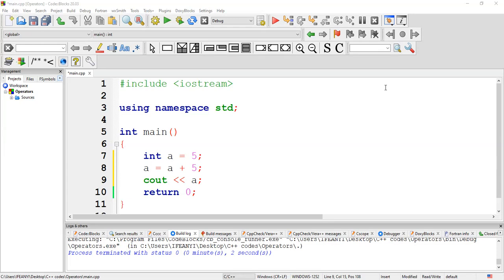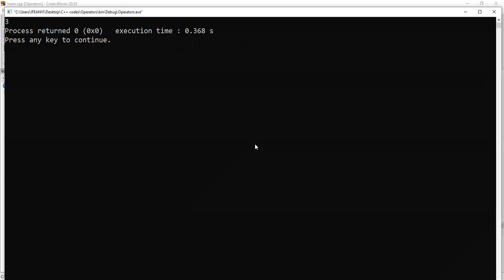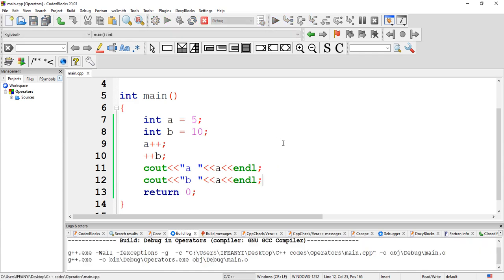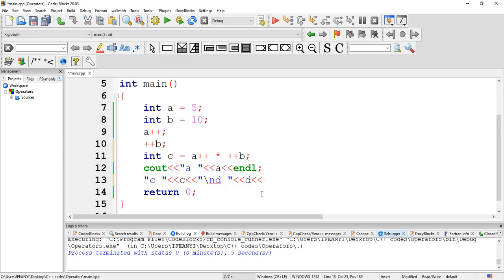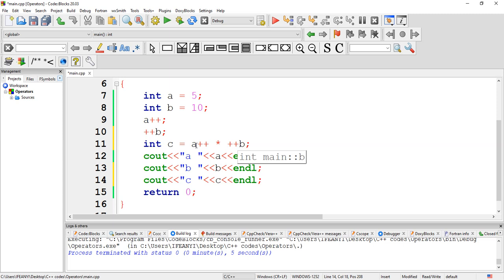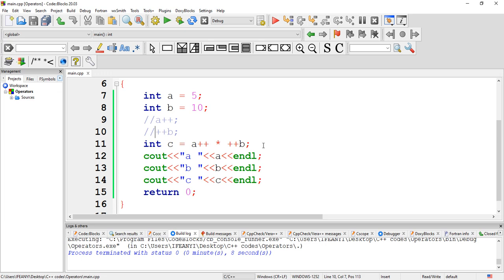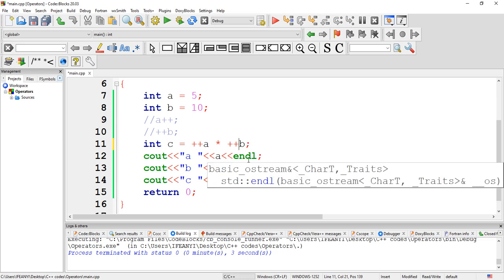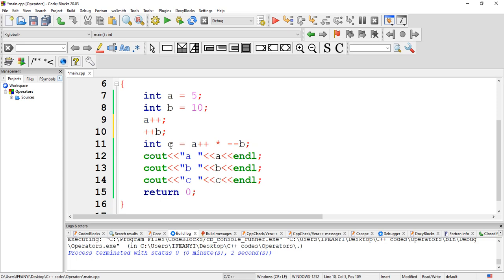C++ Compound assignment and increase decrease operators part 2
This is part 2 of a previous introductory class on Compound assignment, increment and decrement operators
This class is a demonstration of the lessons in part 1.